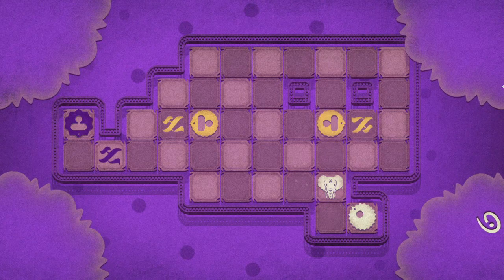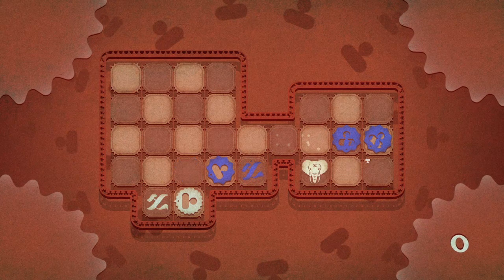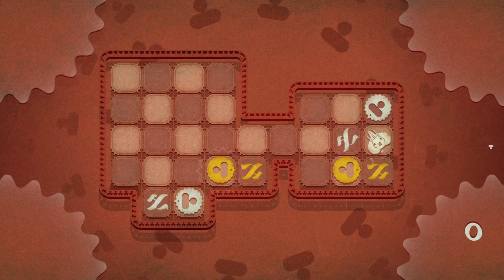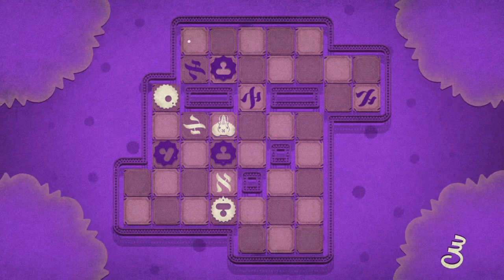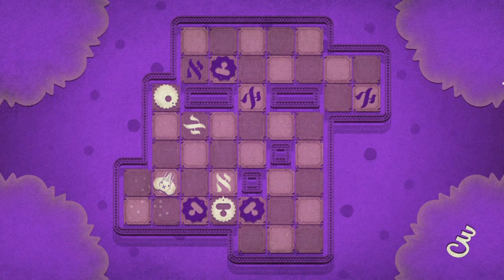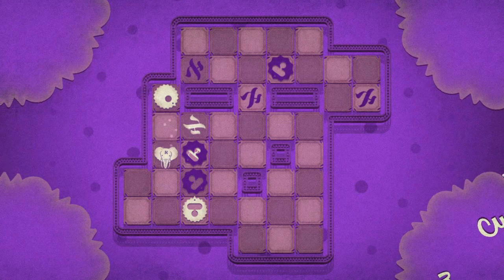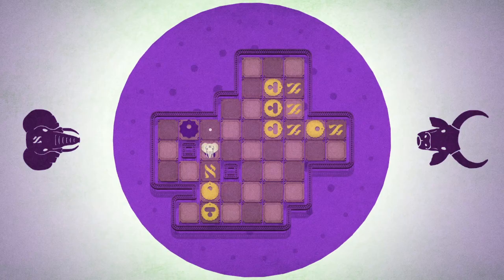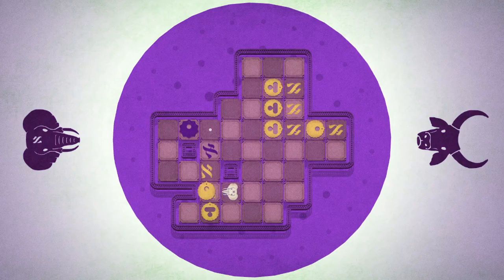Alephant Ep. 14 | Two Tones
In which some oxen speak binary to me.

00:00 all the holes are patched
00:21 going through the Abjadi sequence
04:28 Level ن
11:50 resolving level ο
13:23 Level س
22:34 Level ع (attempt)